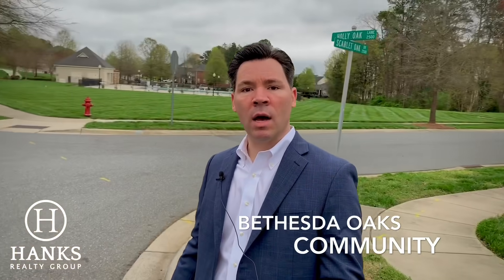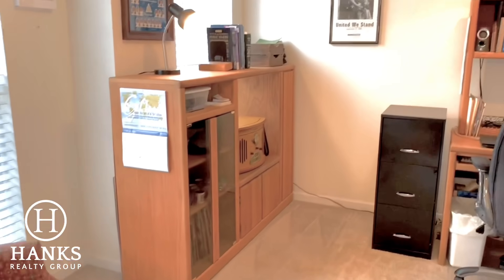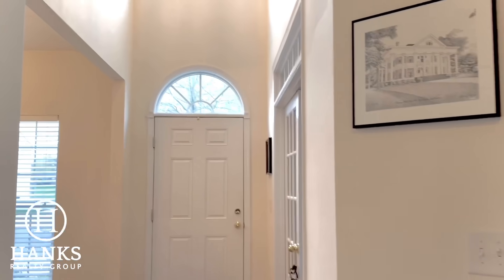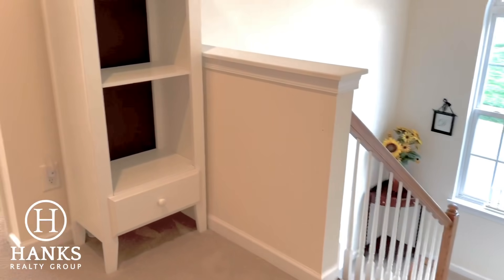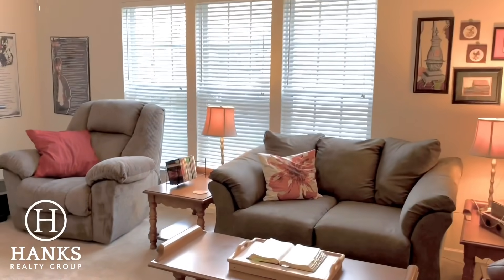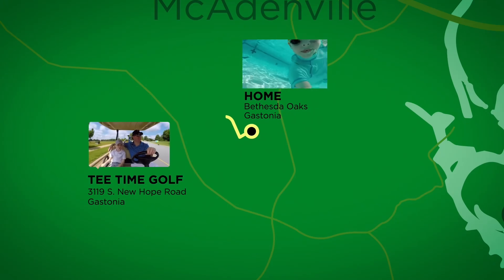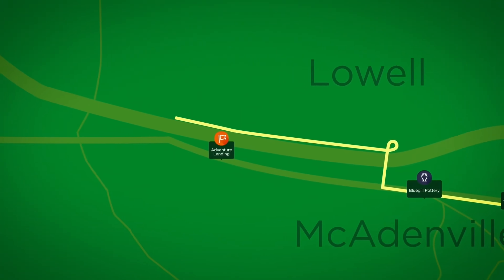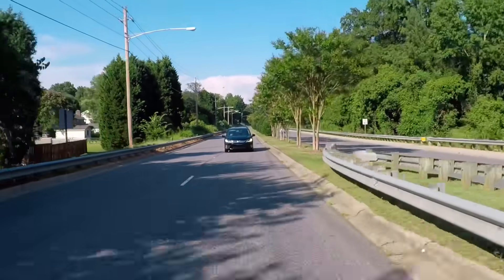SOLD! 2512 Holly Oak Lane, Gastonia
Welcome home! Bethesda Oaks neighborhood offers the community amenities you’ll enjoy all year round, with pool, playground, walking trails, and ultra-convenient location in Gastonia. Just adjacent to the neighborhood green space and common area, 2512 Holly Oak Lane features a popular floorplan that is comfortable and efficient. Full bedroom suite on the main level gives flexibility as the household needs require, and formal and informal dining areas mean you’ll have plenty of room to entertain! Neutral colors throughout the main living areas. Owner’s suite has soaking tub and separate shower and double vanities. Great office space on main level just adjacent to the two-story foyer. Oversized 5th bedroom could be used as bonus or media room. Property has been pre-inspected… ready for you to call it “home”.